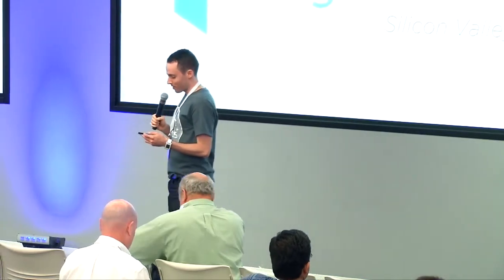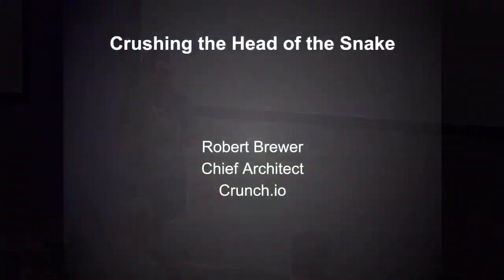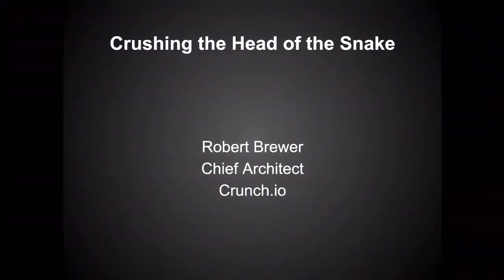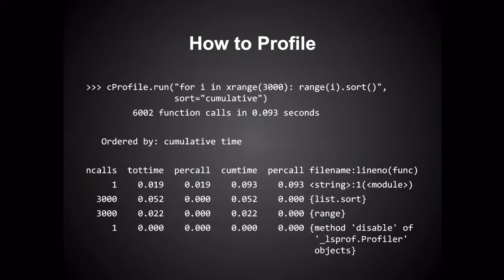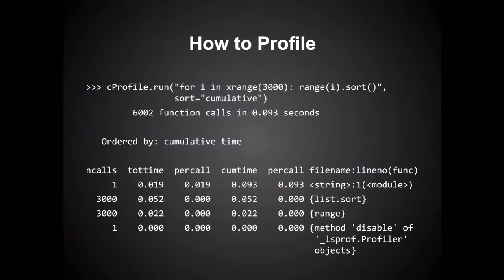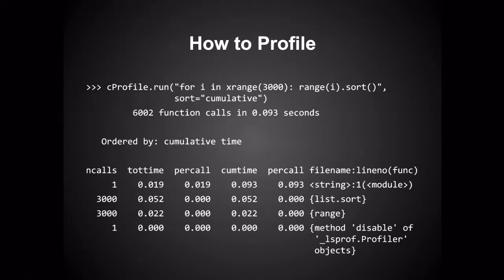Robert Brewer - Crushing the Head of the Snake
Big Data brings with it particular challenges in any language, mostly in performance. This talk will explain how to get immediate speedups in your Python code by exploiting both timeless programming techniques and fixes specific to Python. We will cover: I. Amongst Our Weaponry 1. How to Time and Profile Python 2. Extracting Loop invariants: constants, lookup tables, even methods! 3. Caching: memoization and heavier things II Gunfight at the O.K. Corral in Morse Code 1. Python functions vs C functions 2. Vector operations: NumPy 3. Reducing calls: loops, generators, recursion III. The Semaphore Version of Wuthering Heights 1. Using select instead of Queue 2. Serialization overhead 3. Parallelizing work 00:00 Welcome!
00:10 Help us add time stamps or captions to this video! See the description for details.